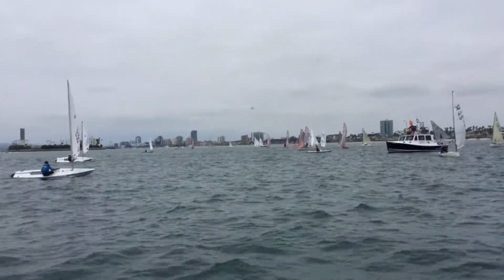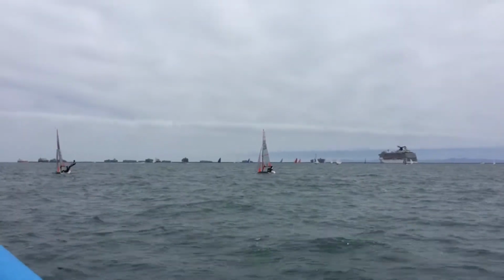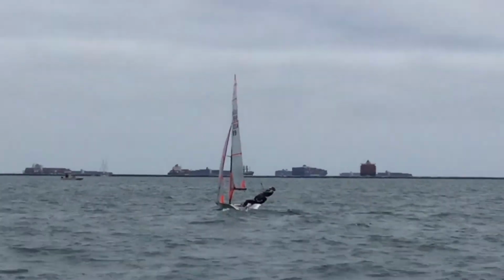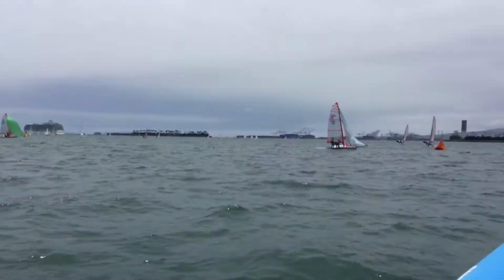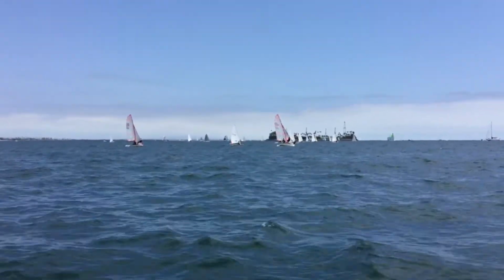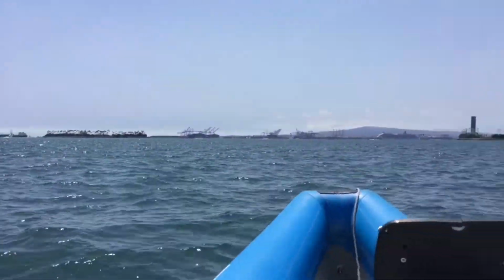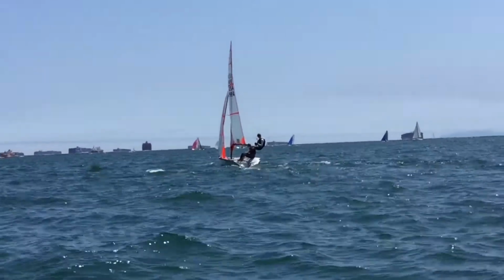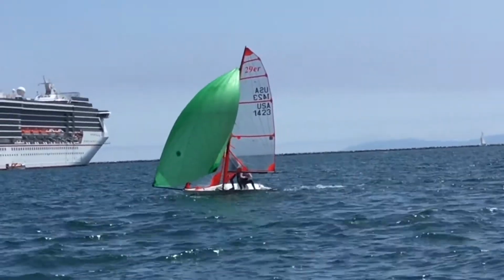29er ABYC Mem day 2021 Day 2b